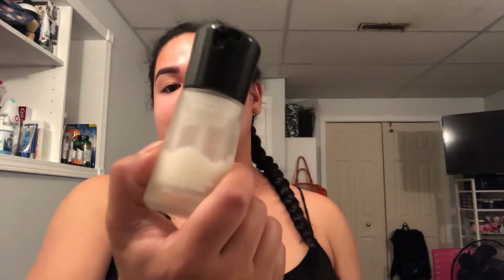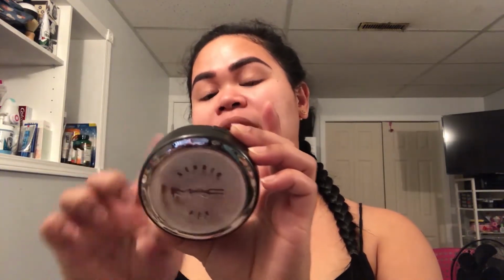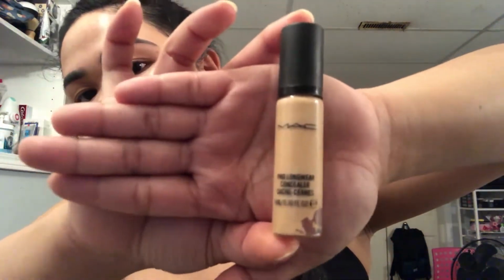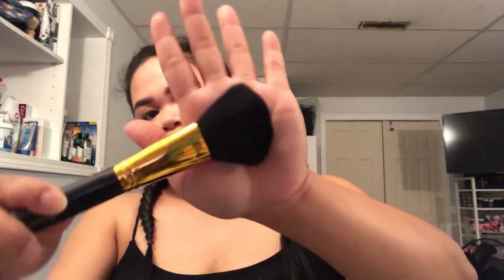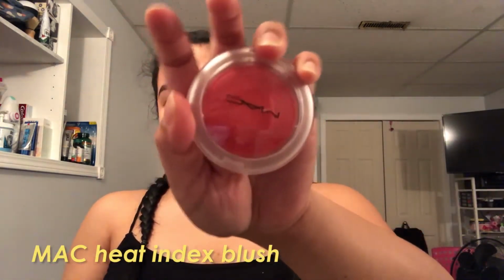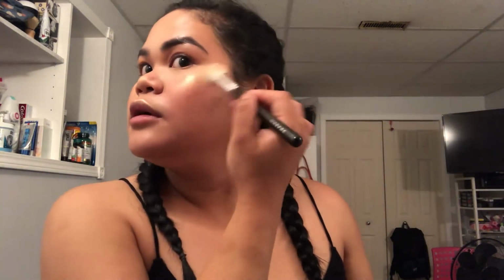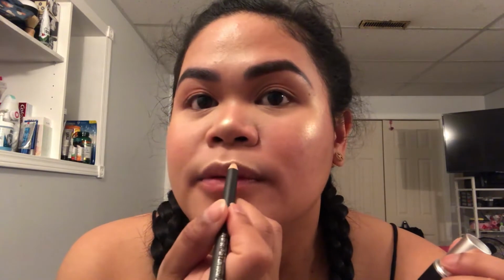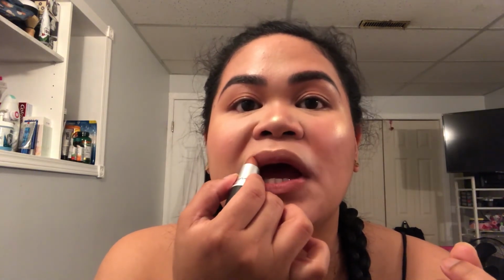Back to MAC: Get Ready to Work with ME!!